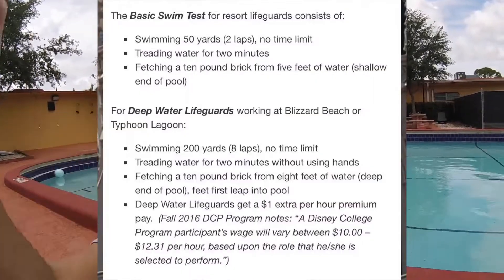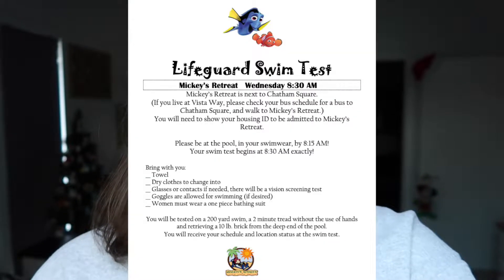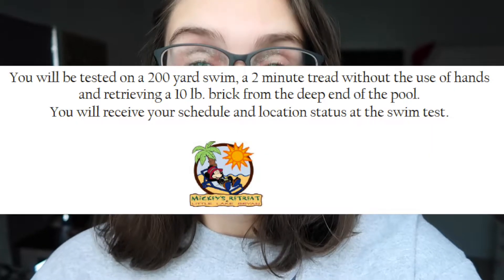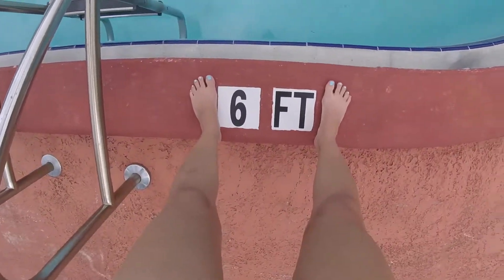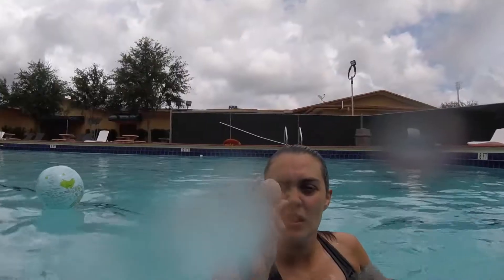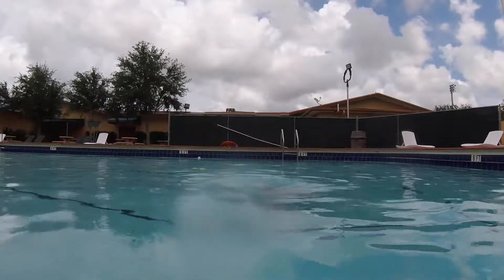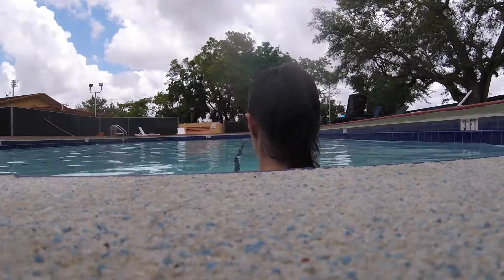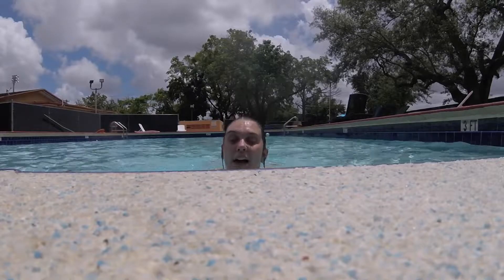★ Preparing for the Disney Lifeguard Swim Test ★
I was very nervous to take the swim test. So I prepared for about a month. I practiced swimming 200 yards, treading water for 2 minutes, and retrieving a 10 pound brick from 8 feet of water. Thankfully, I only had to take the shallow test (because my location for my DCP was at Wilderness Lodge), so I only had to swim 50 yards and retrieve a 10 pound brick from 5 feet of water. I definitely over prepared. But I highly recommend practicing at least once before actually taking the swim test.